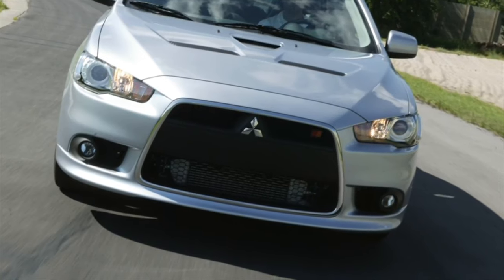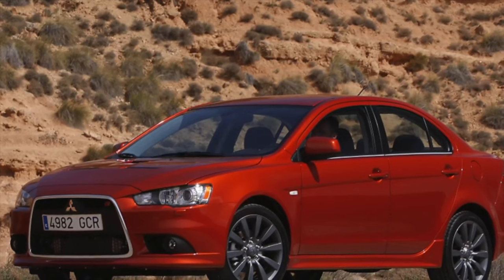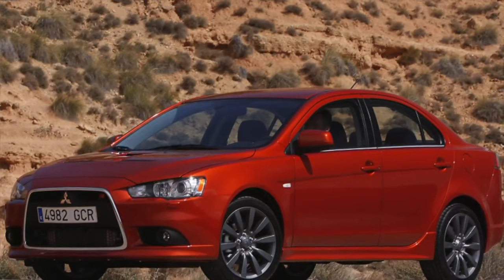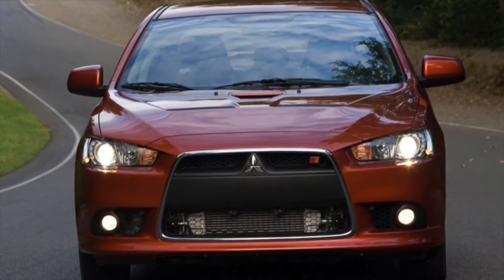Mitsubishi Lancer 10 Problems | Weaknesses of the Used Mitsubishi Lancer X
Should you buy a used Mitsubishi Lancer 10? Pros and cons, maintenance costs and common problems of the Lancer X.

Transmission problems
Engine reliability